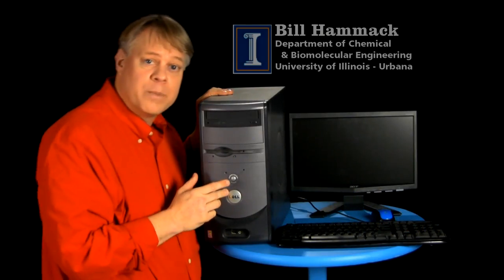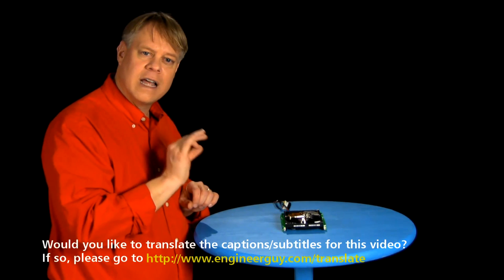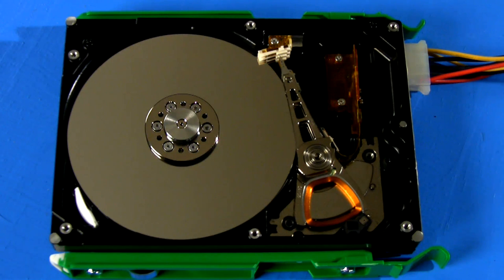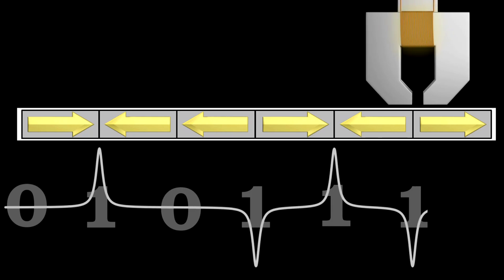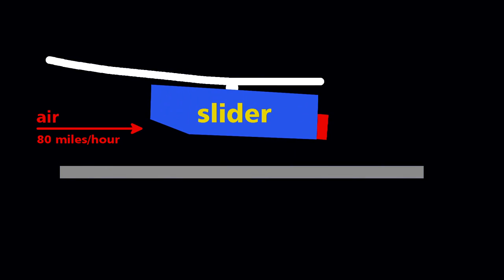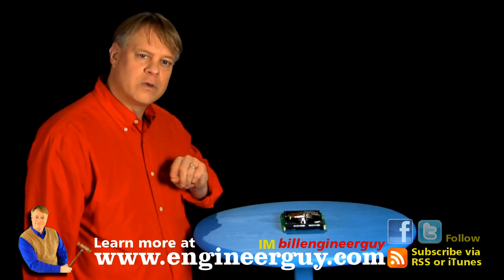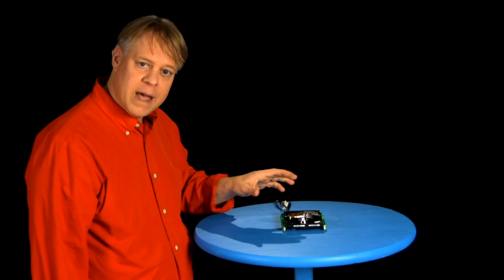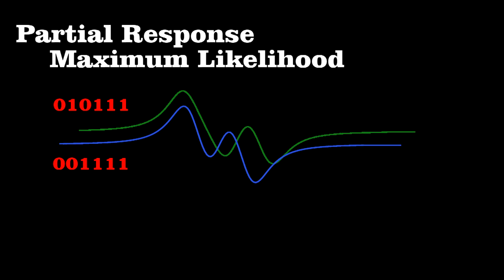Hard drive teardown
Bill opens up a computer hard drive to show how it is engineered. He describes how the "head" reads the magnetic information on the disk; reveals how a voice coil motor and a slider controls the position of that head. He also discusses how smooth a disk must be, and briefly mentions a mathematical technique that allows engineers to pack more information on a drive.